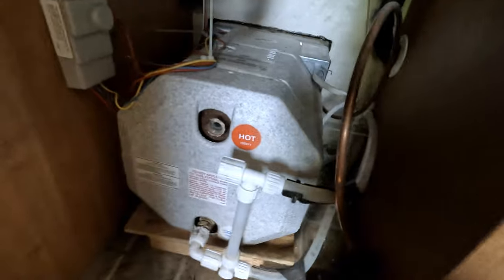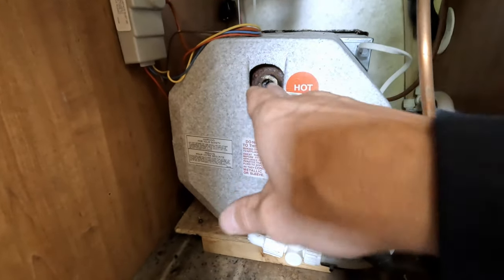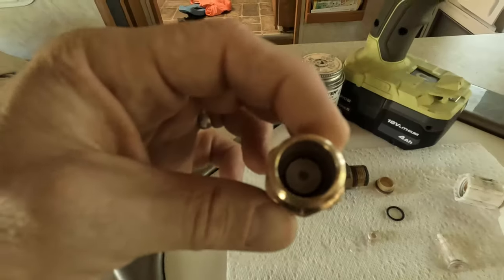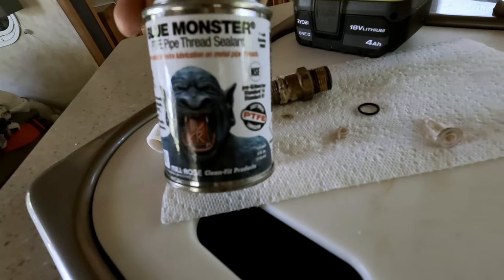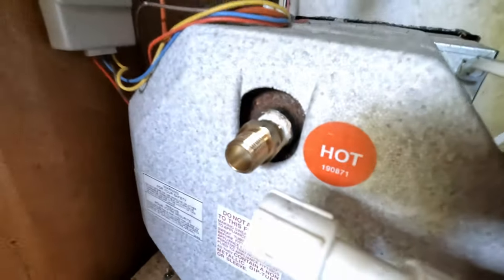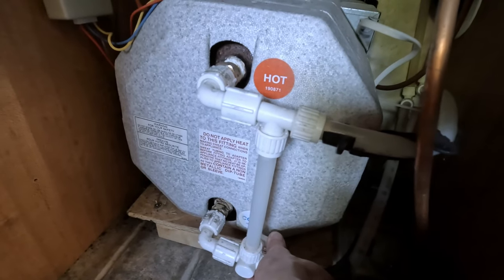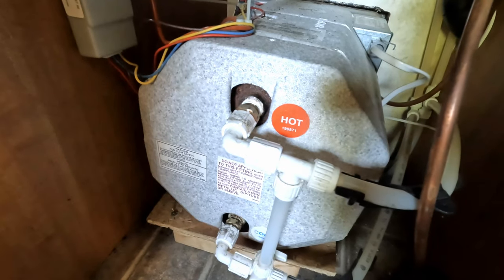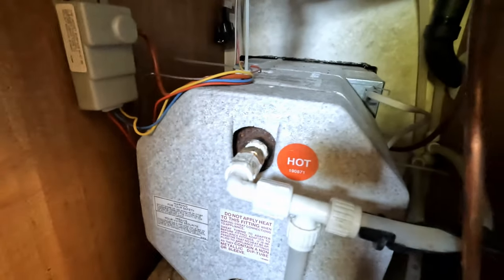RV Water Heater Check Valve Replacement - No Hot Water Diagnosis and Fix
In this video, we tackle the issue of no hot water in our camper by diagnosing and replacing the failed check valve in the RV water heater. 🚐🔧 If you’re experiencing little or no hot water, this step-by-step guide will help you pinpoint the problem and fix it yourself.

What You'll See:
No Hot Water Diagnosis: Learn how to diagnose the issue of no hot water in your RV.
Check Valve Replacement: Step-by-step process of replacing the failed check valve in the RV water heater.
DIY Tips: Practical tips and insights to help you with the replacement process.
Visual Guide: See what a failed check valve looks like compared to a new one.
Why You'll Love This Video:
Practical Solution: Get a detailed, easy-to-follow guide for fixing the no hot water issue in your RV.
DIY Friendly: Empower yourself with the knowledge to diagnose and replace the check valve yourself.
Educational Content: Understand the workings of your RV water heater and common issues that can arise.